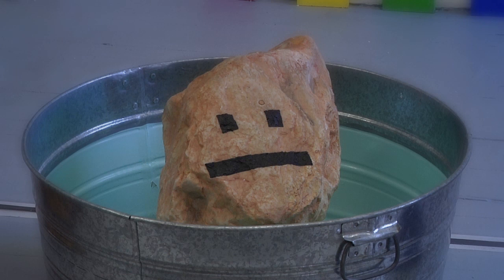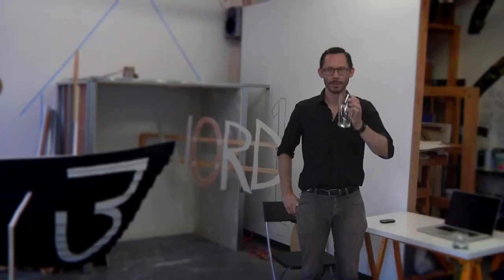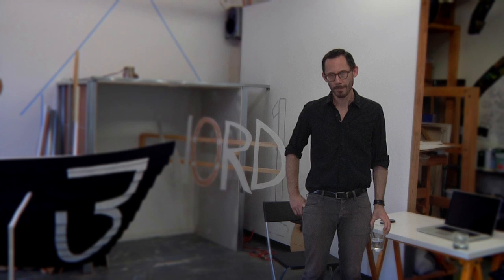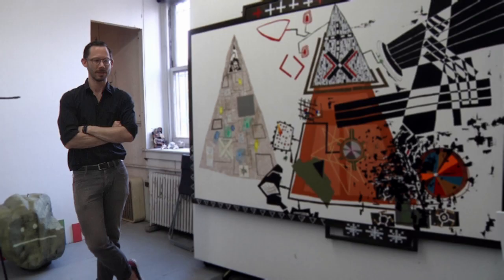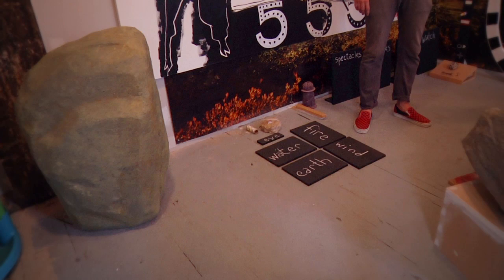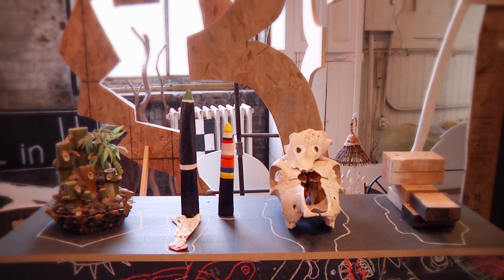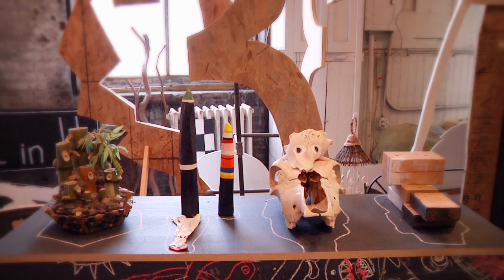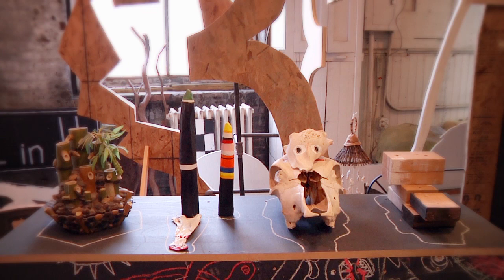Ausstellung im Essl Museum: New. New York - Video portrait of the artist Brent Everett Dickinson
The exhibition NEW. NEW YORK at the Essl Museum offers an insight into the work of 19 young artists from New York.

Curator: John Silvis, New York

This is a series of video portraits by Kris.